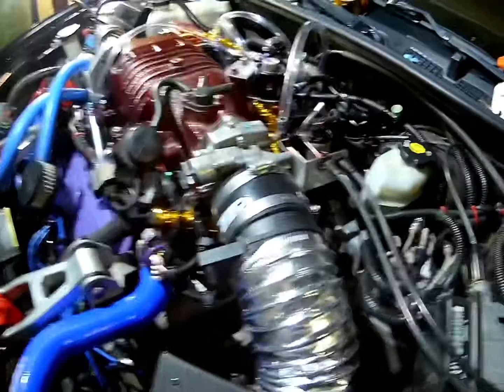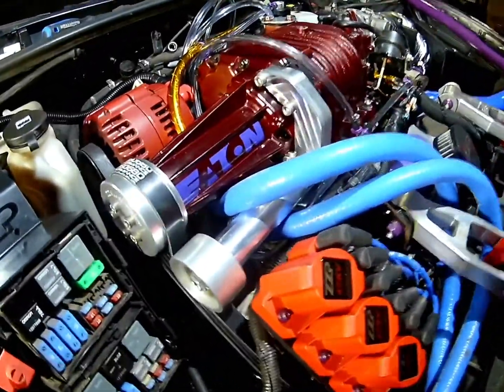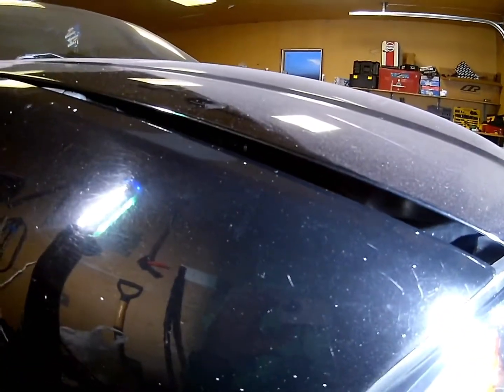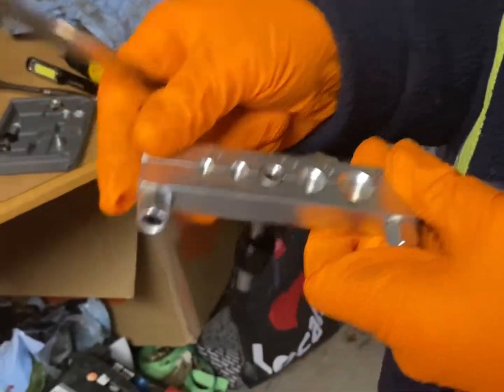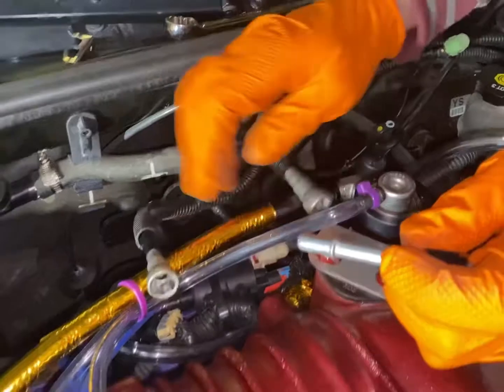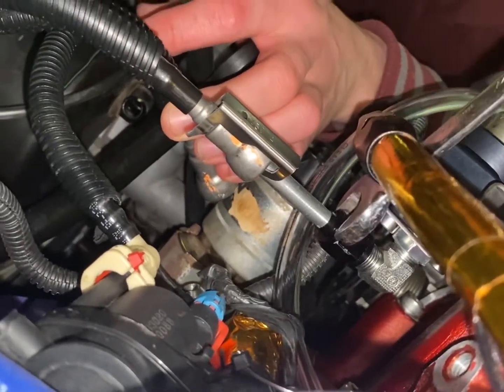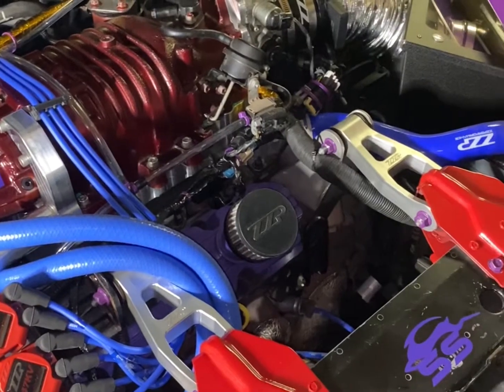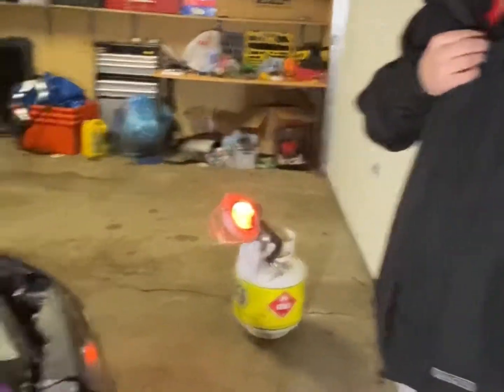Stage 3 Impala SS Part 3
In this video we get close to our first startup!
2004 impala SS stage 3

Part 2 below!